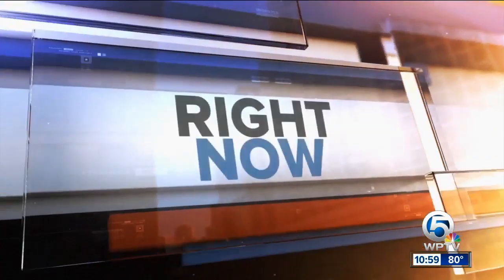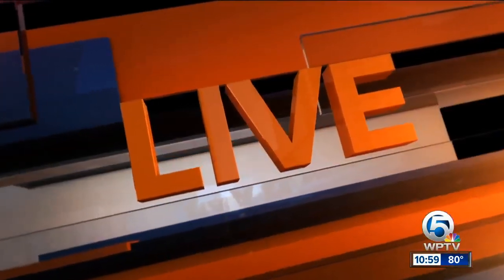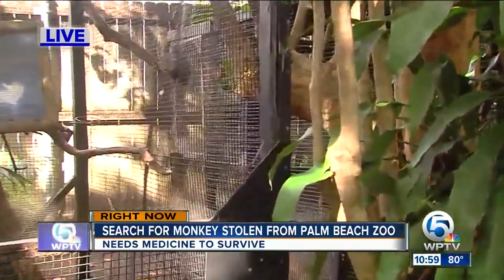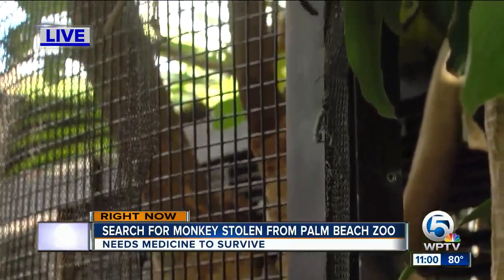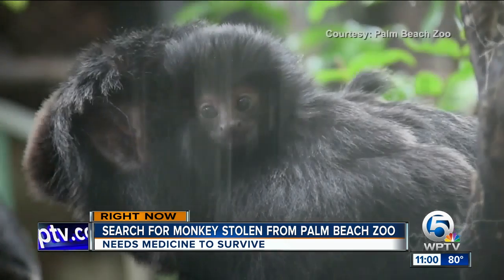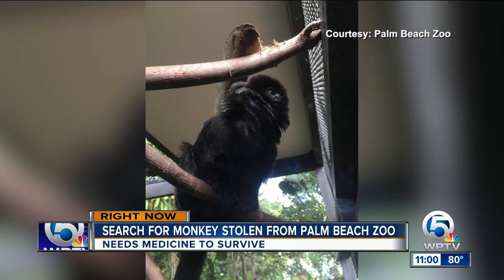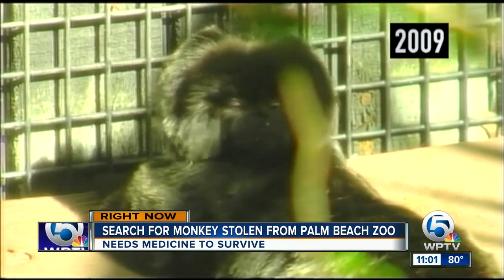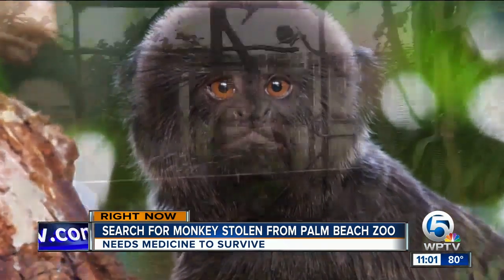Palm Beach Zoo's fence cut to steal monkey valued at $10,000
Surveillance video shows at least one person access the Palm Beach Zoo to steal monkey valued at $10,000.